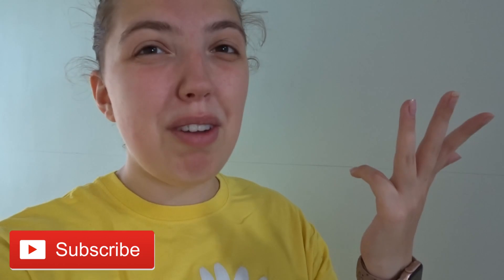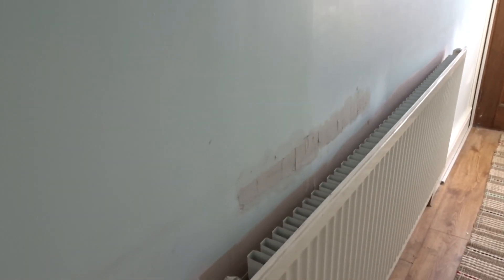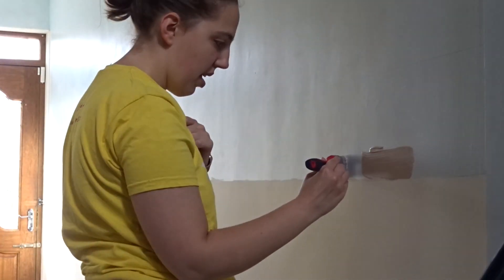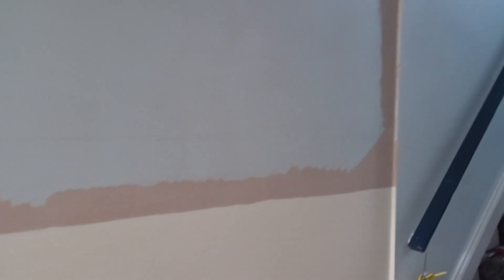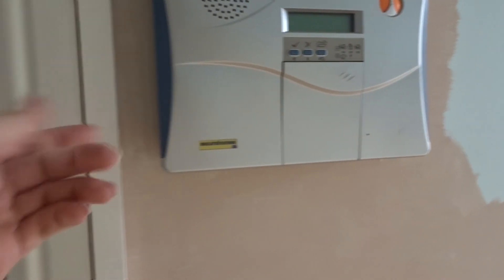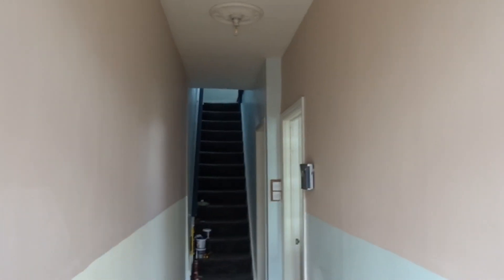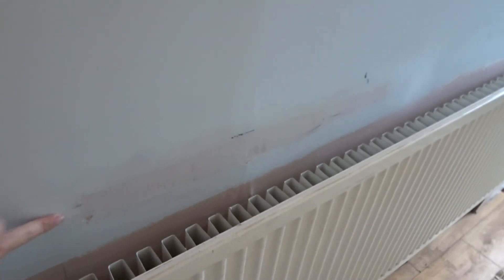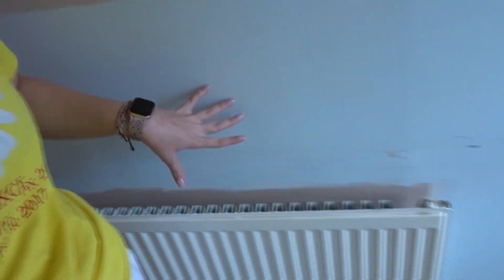IT'S ALL CHANGED! - Hallway Renovation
Hi guys!
The hallway is starting to look amazing and this was when it really started taking shape. I can't wait to show you all the final result!